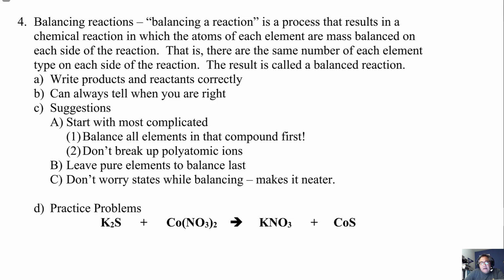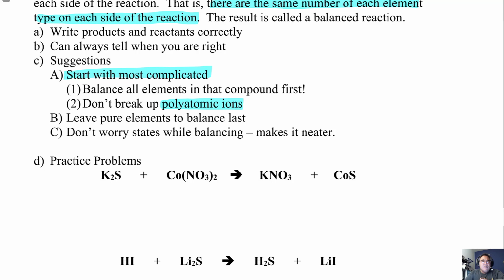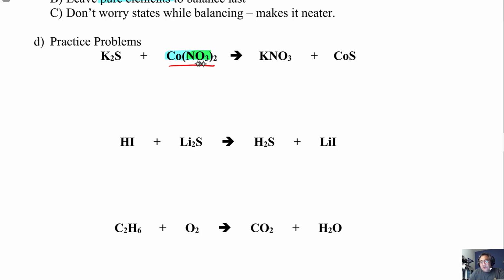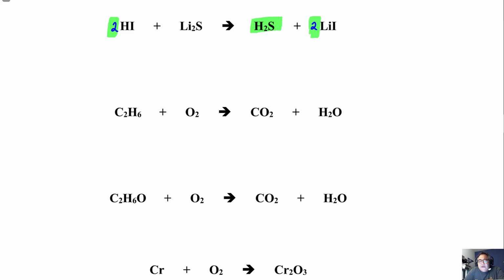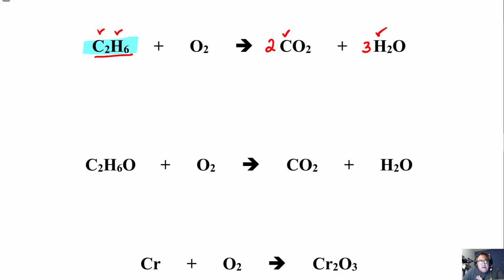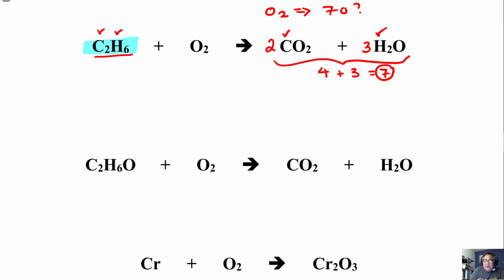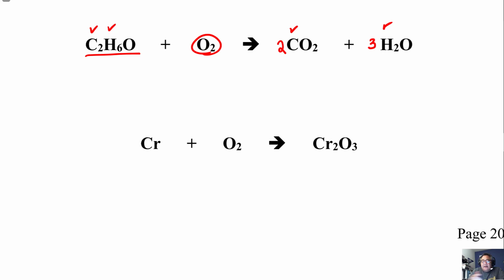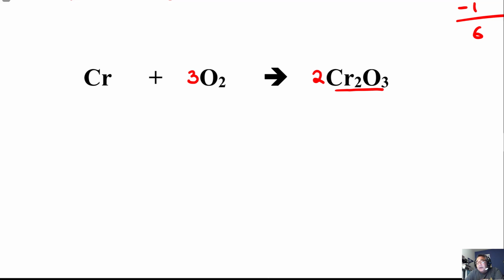chapter 7 balancing reactions